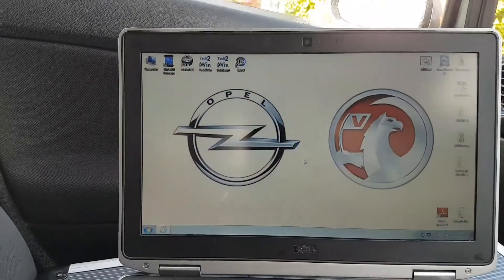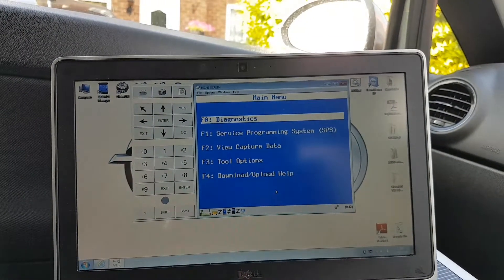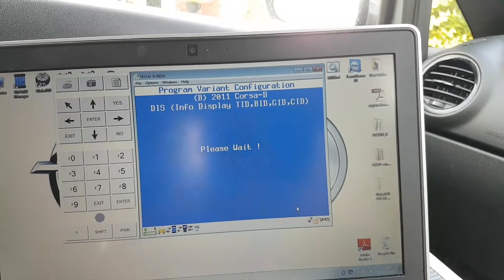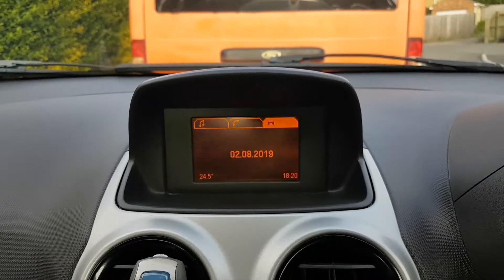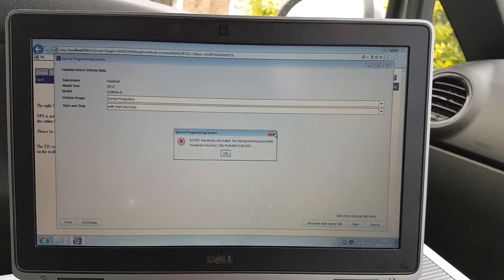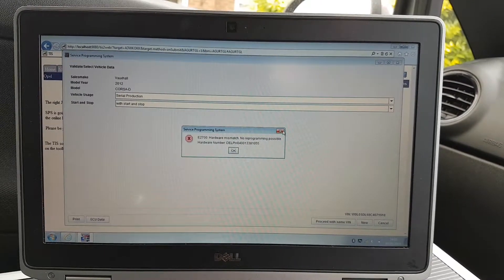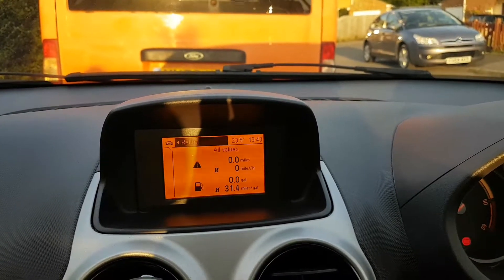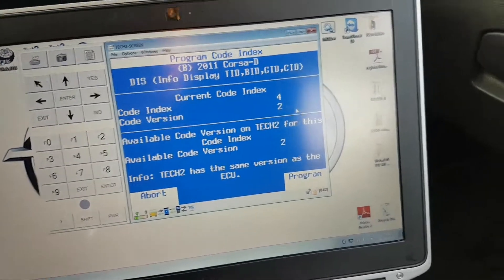Vauxhall Opel Corsa D program/code board computer BC using Tech2.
Hi

How disappointed I was when, after filling my Corsa D for the first time, looked for the board computer to see how many miles a tank would do, and for my surprise I couldn't find it!
After research, looked like not all Corsas came with it coded/programmed...
So, as you can imagine, I had to get it done...
Follow me on this video to find out how is done...
I have used Tech2 in this case, not sure if other tools, or Op-com is capable of this, but worth a try if you have it..